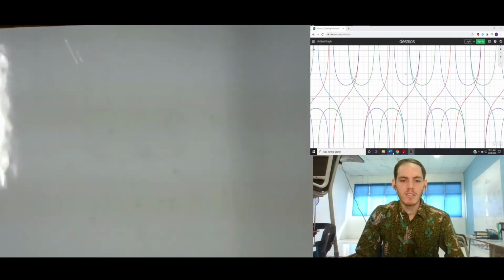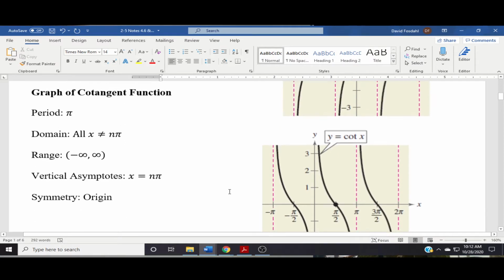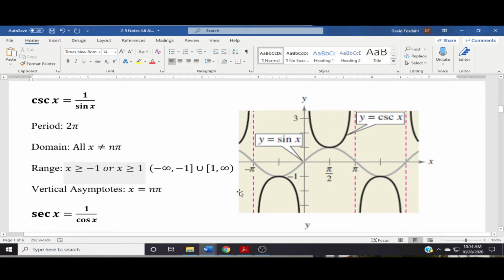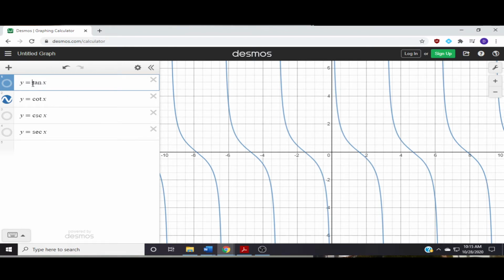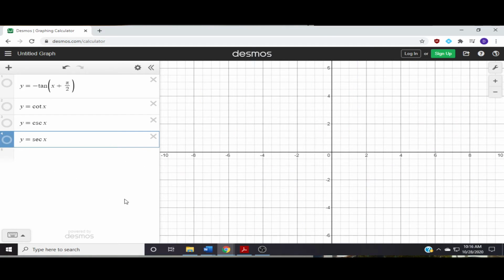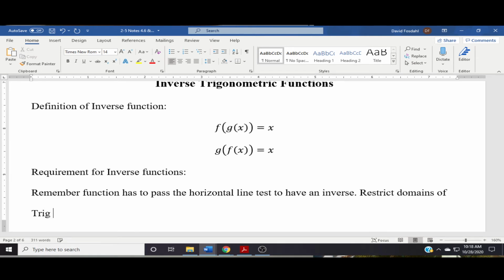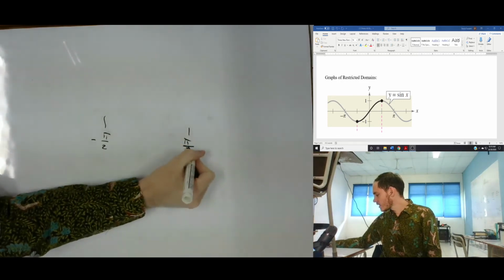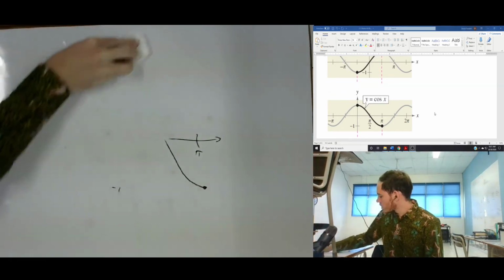Precalculus 2-5 part 1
We cover 4.6 (graphing the other trigonometric functions). We cover part of 4.7.